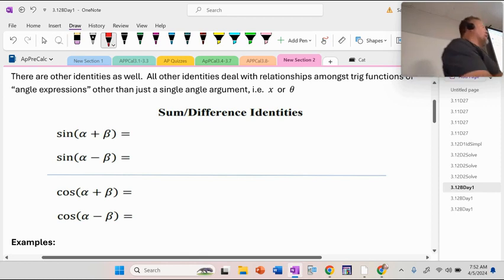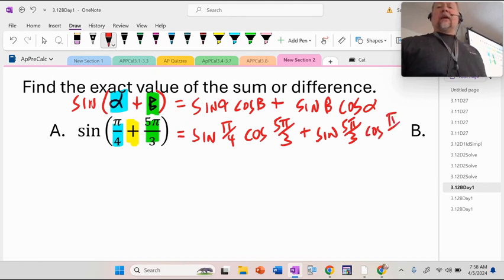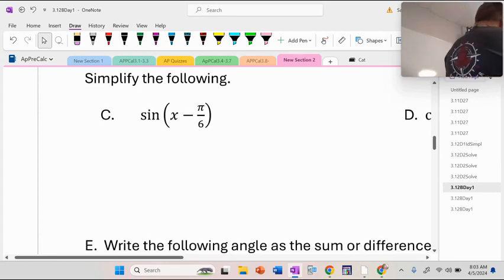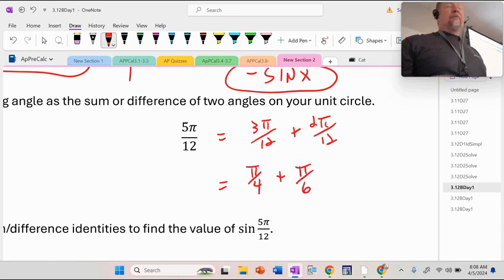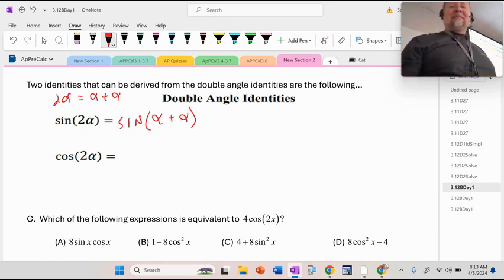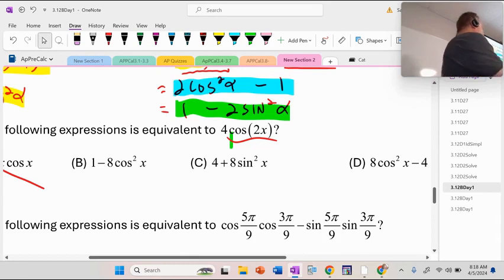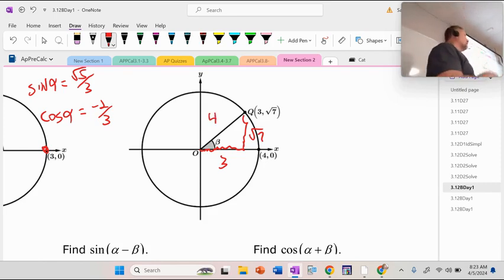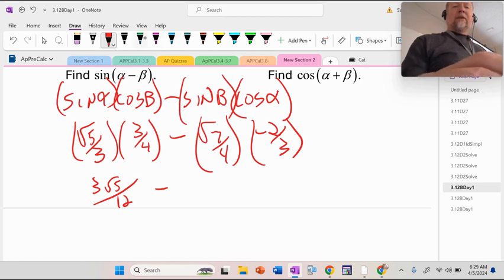My recording 08:29 04/05/24